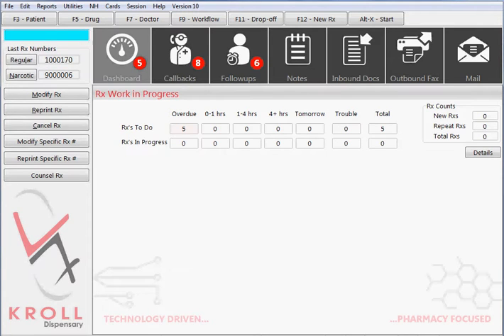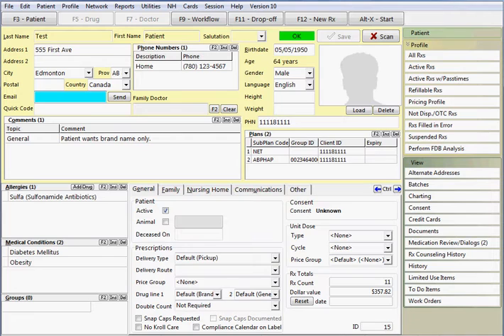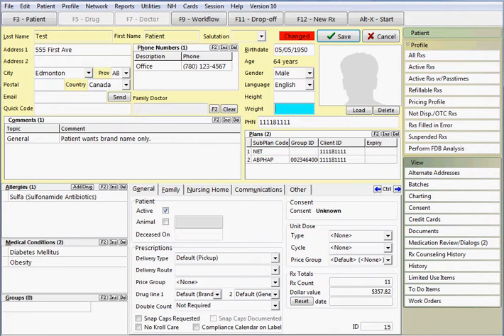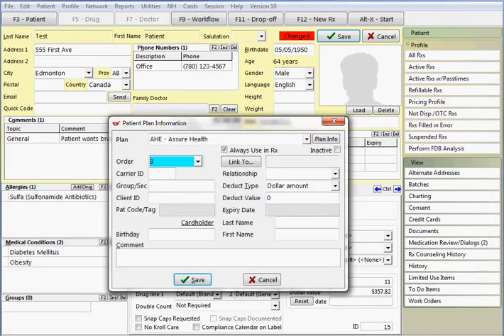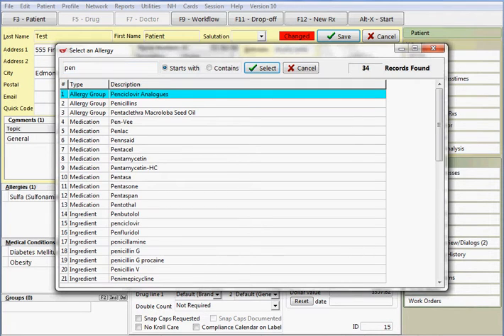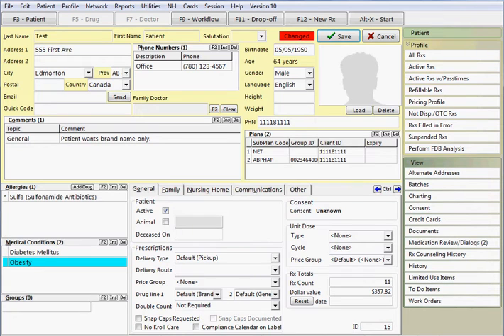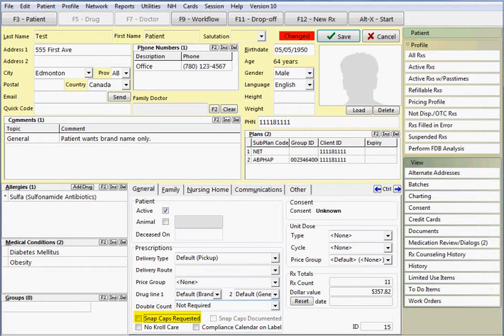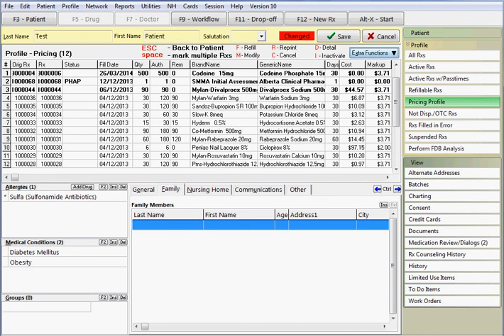Patient card: how to search and enter information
In this training module you will learn the basics for searching for or entering patient information in the Kroll system.